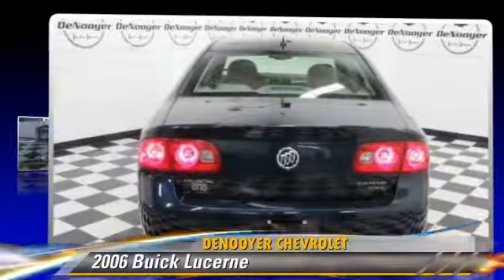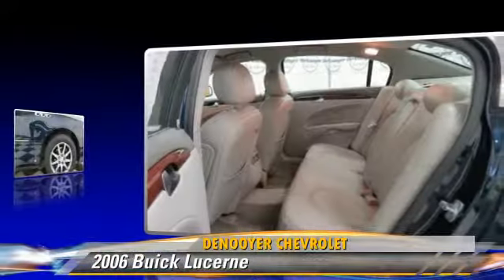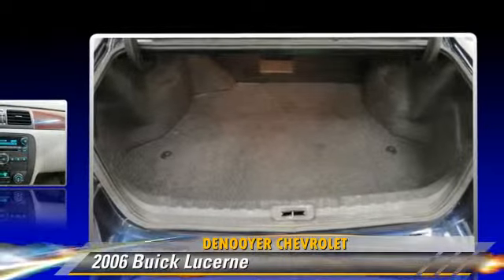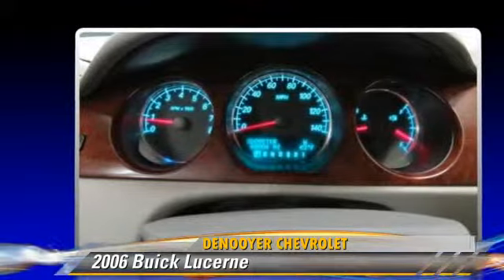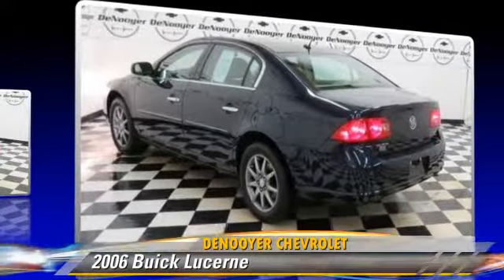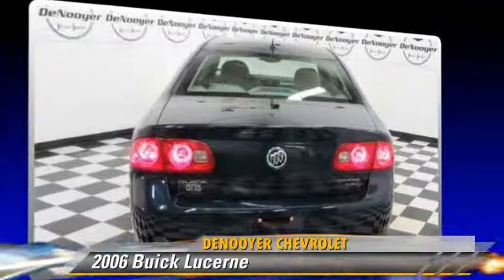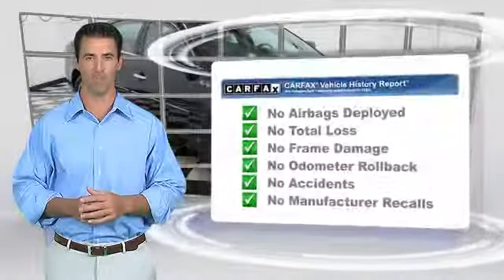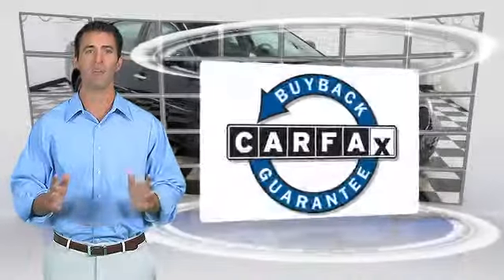DeNooyer Chevrolet, Used Albany NY NY 12205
DeNooyer Chevrolet

[DFIN:3:2826113:I:3075:E5DF7ABC:9ae877ad29a3f027236e6b311d366384]